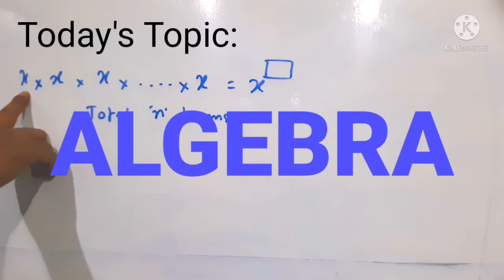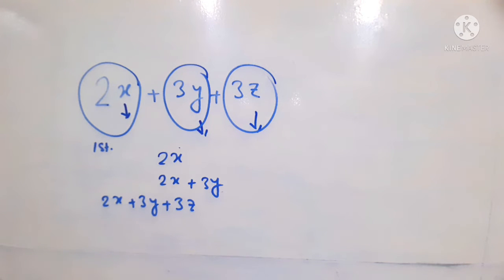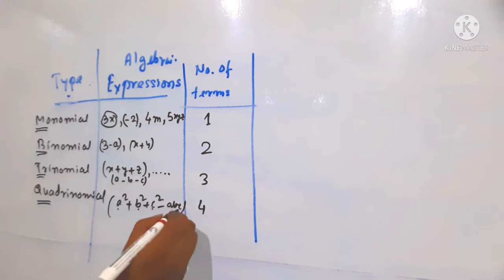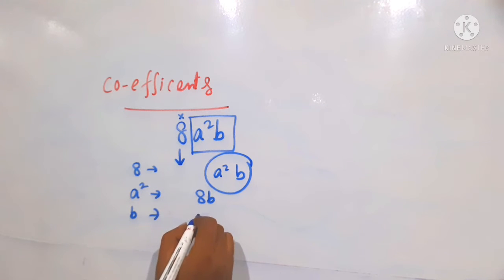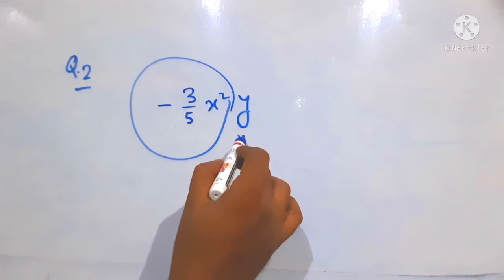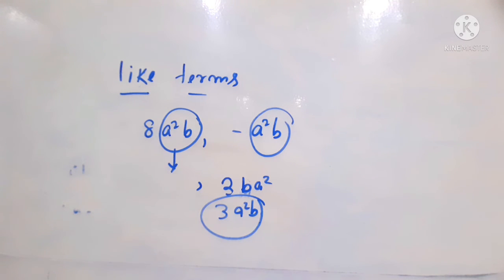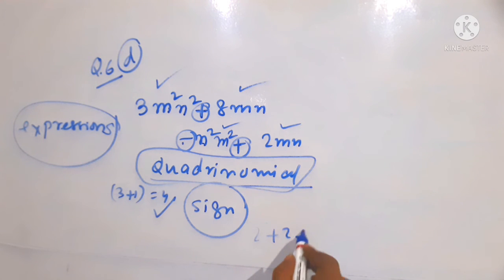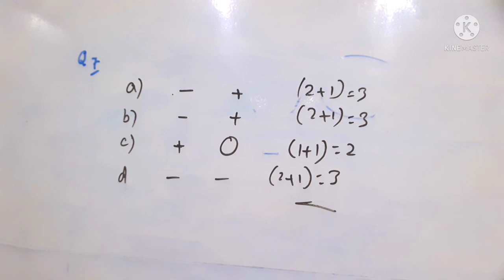Introduction to Algebra for Grade-6